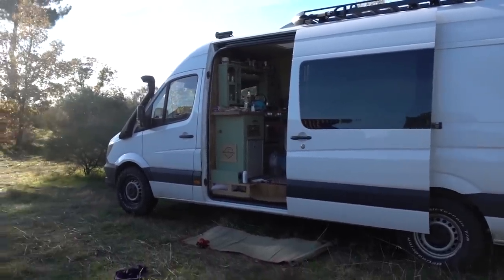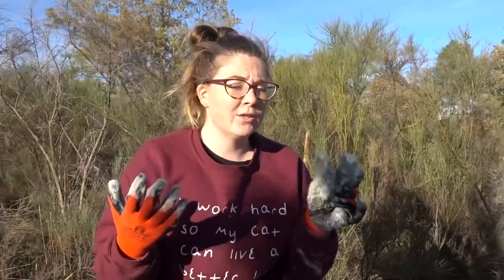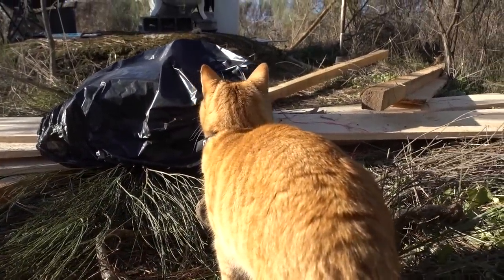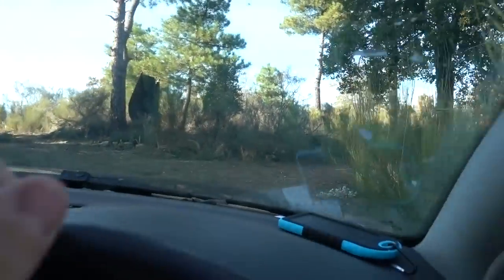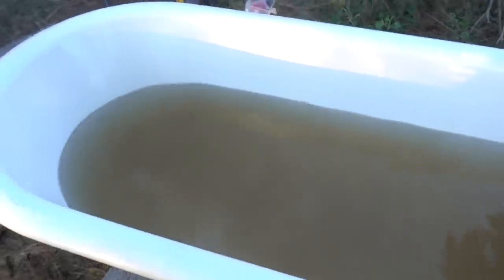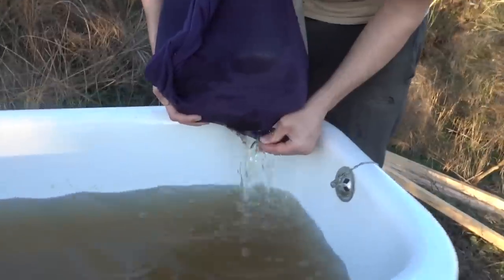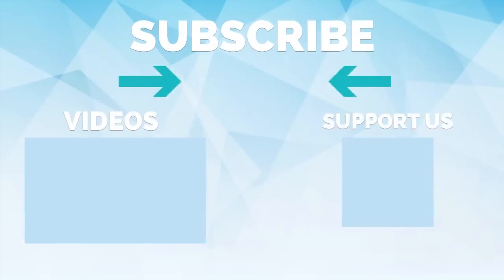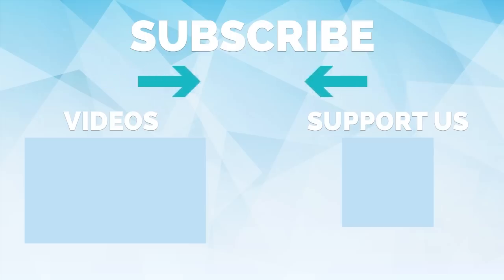Wood Fired Off-Grid Outdoor Bath Tub!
This is a moment we’ve been waiting for, ever since we knew we’d be building an off-grid base we couldn’t wait to build our own wood fired bath!